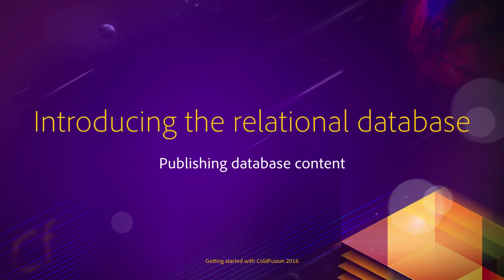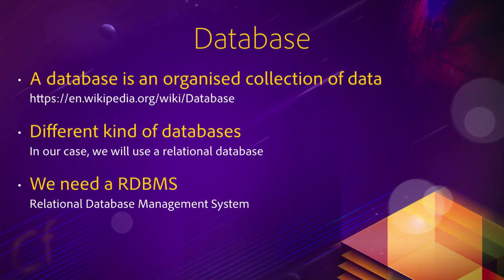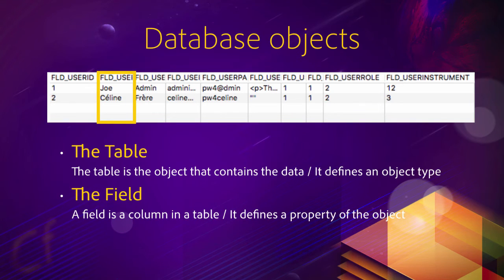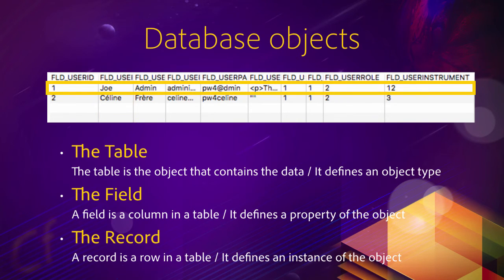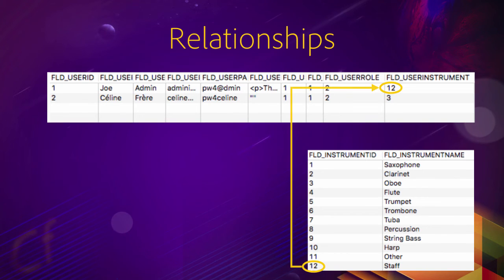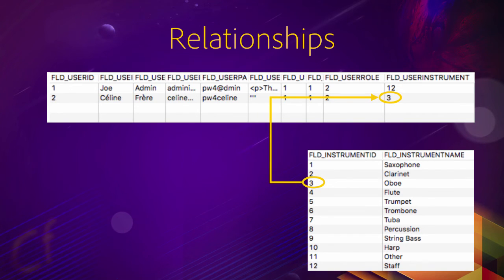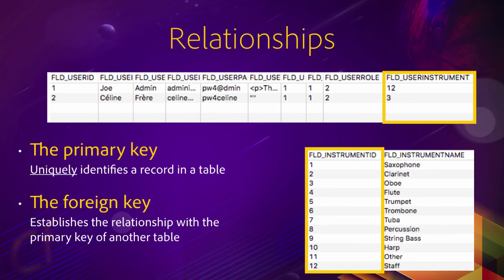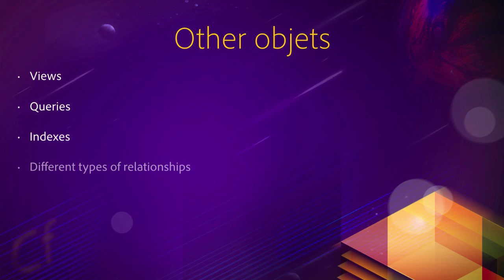04 Publishing database content ## 01 The basics of relational database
This video walks you through this site’s database and
uncovers some of the basic principles of a relational
database.